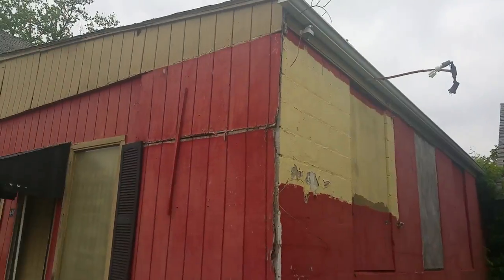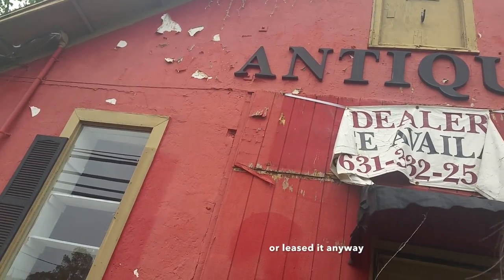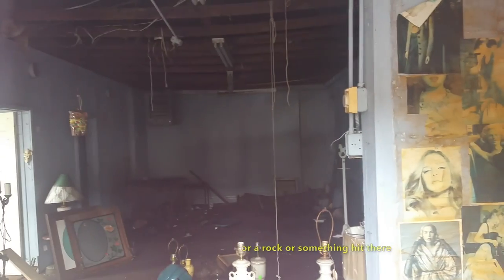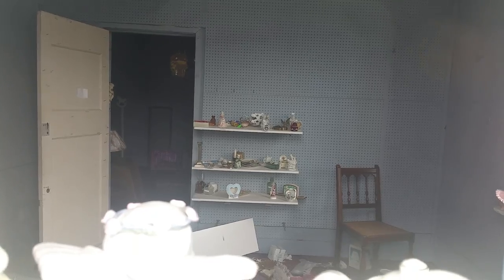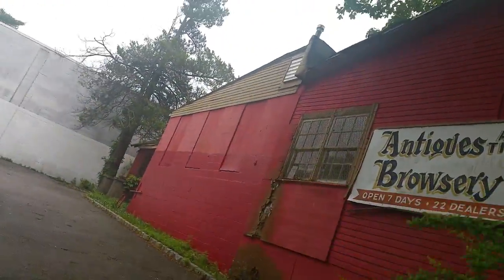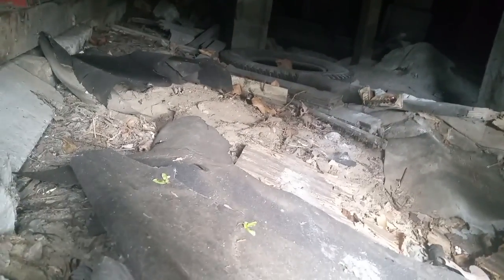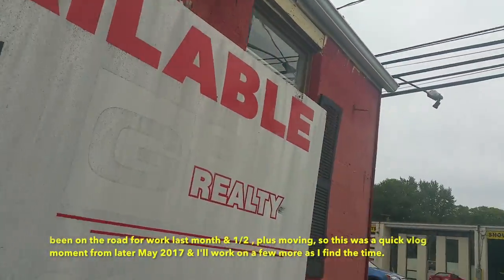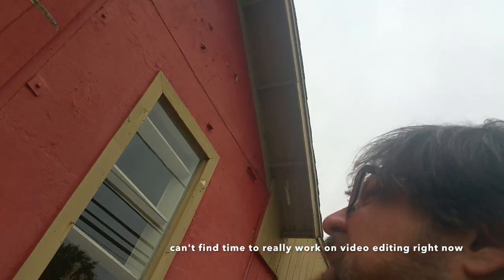Abandoned Antique Store Vlog on my travels MY HAUNTED DIARY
Paranormal explorer James Edward Garcia takes a moment to film an abandoned antique shop in Long Island, Huntington, New York while his car was being worked on.

I am going to edit and upload places I film on the fly with phone while on travels for work and getting ready to move. There are many adventures in the archives that will eventually make their way to the channel. Since I have been uprooted and not able to work on editing together the spooky paranormal explorations I have been investigating at this time I will upload some intermission vlog episodes.

This vlog does not feature paranormal activity. It was an improvised spur of the moment video documenting with phone.

Location: Huntington, NY
Date: May 23rd 2017

A My Haunted Diary Production
A Film by James Edward Garcia